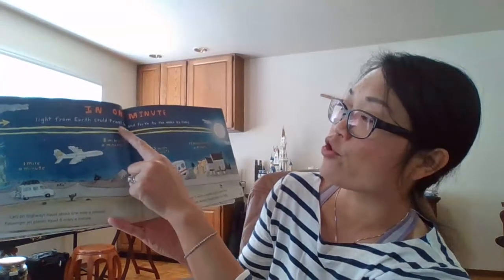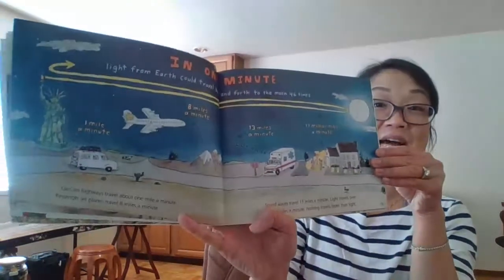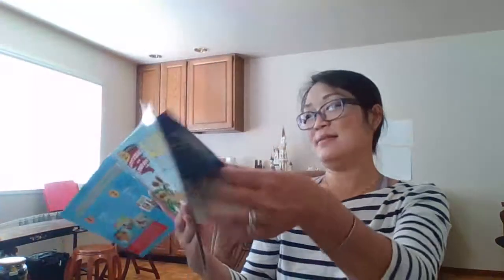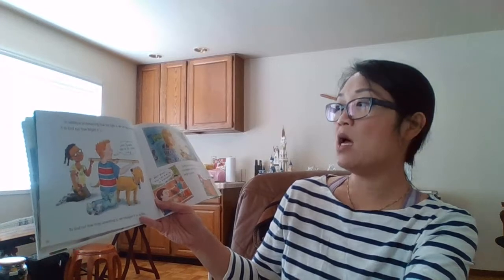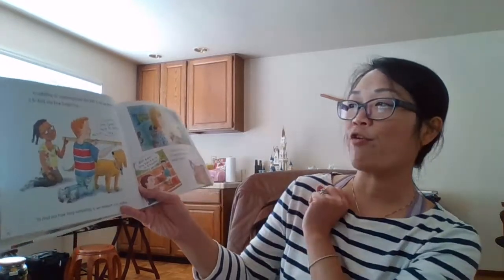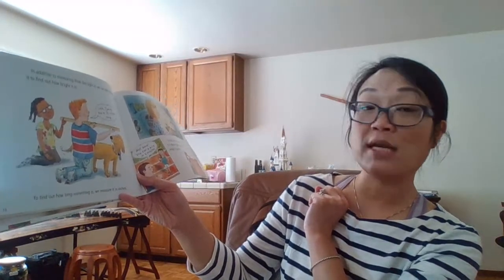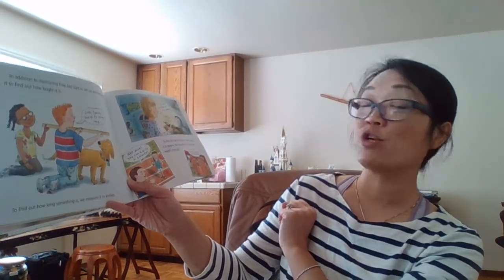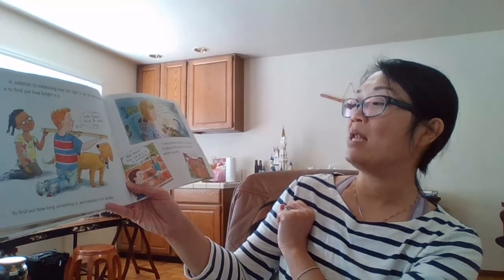Light is All Around Us ~ Wendy Pfeffer